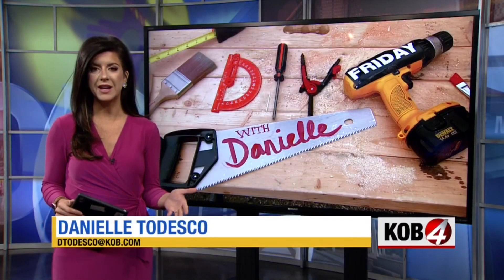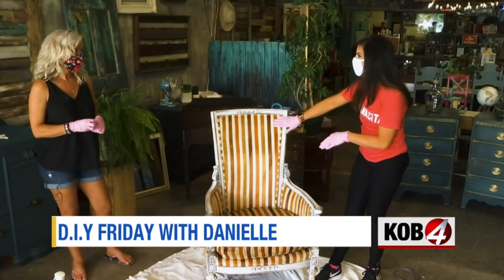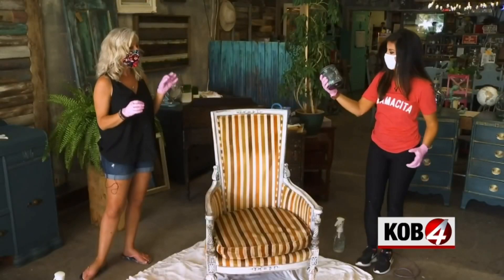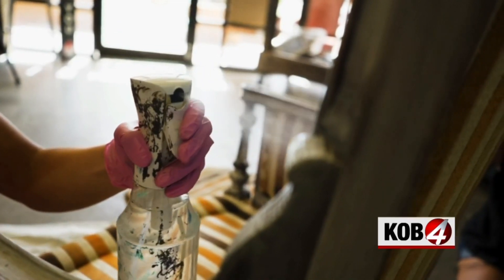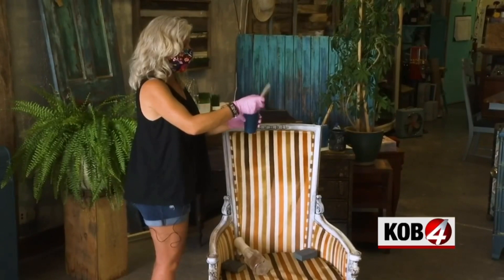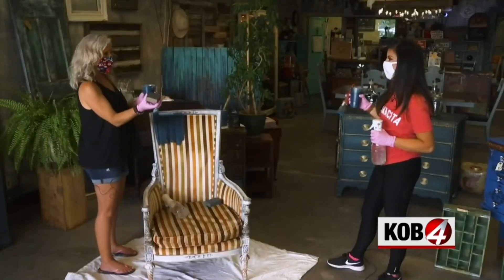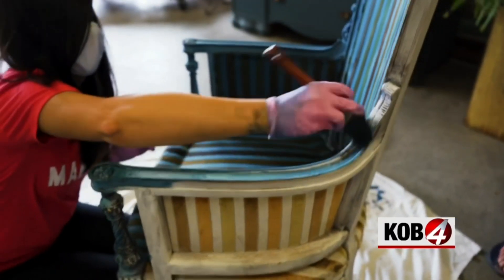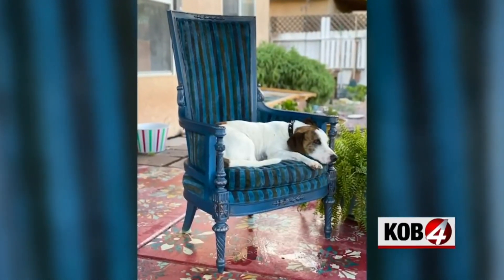Fabric painting with our local DIY News Anchor DIY Danielle